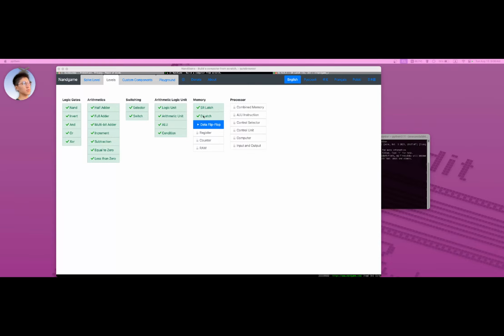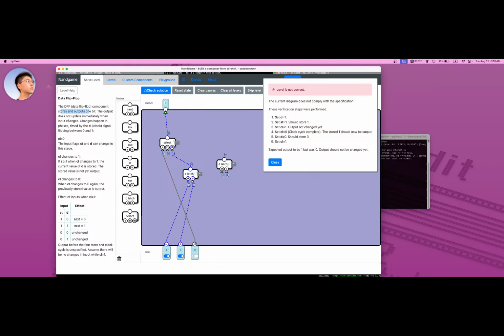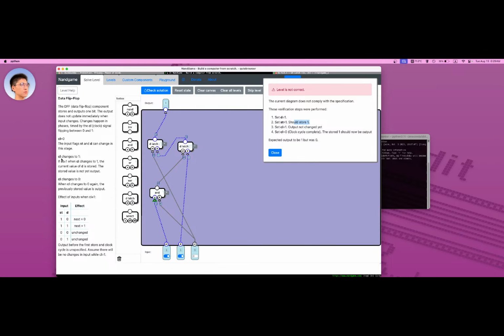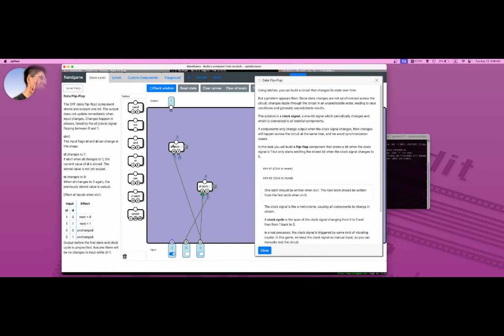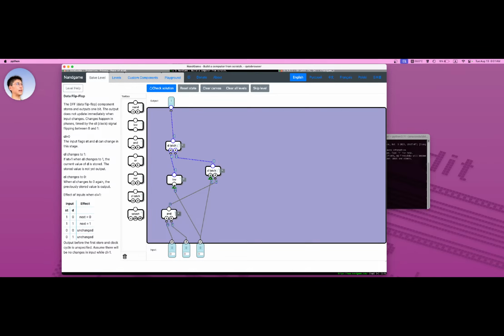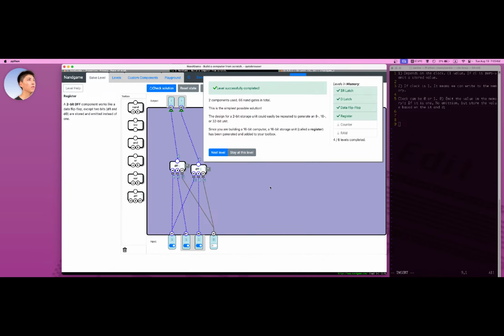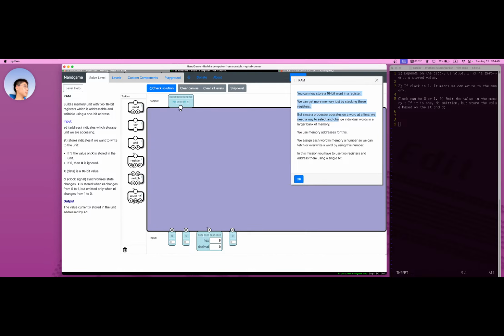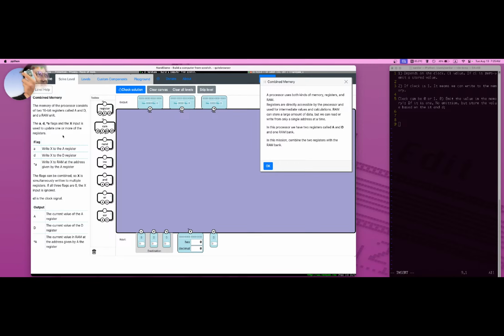Build own Processor (Computer) | Memory components | Part III | Livecoding